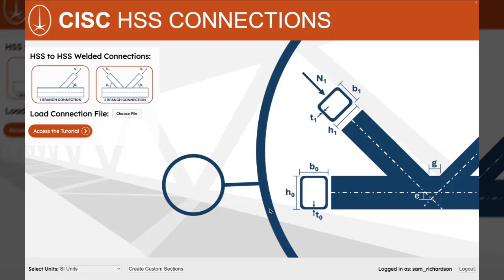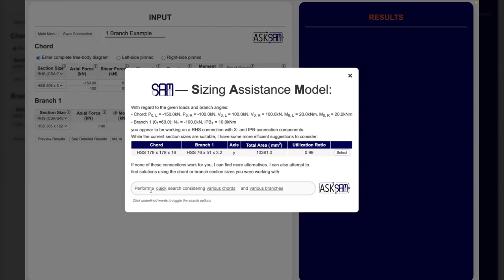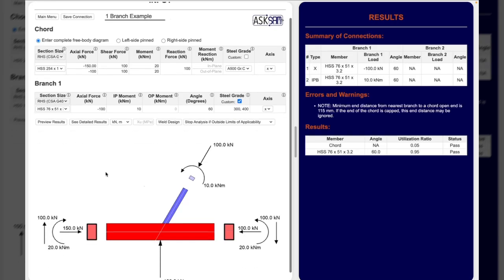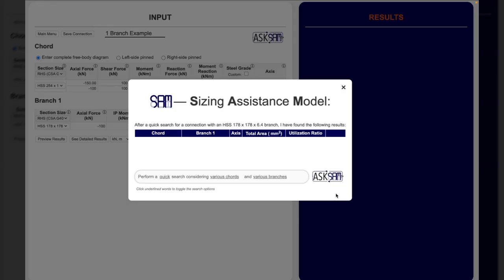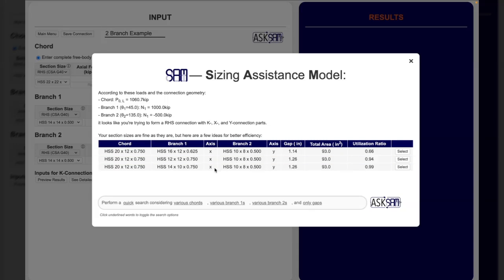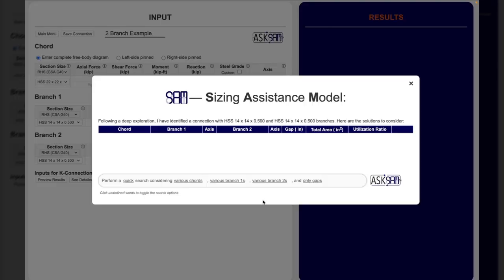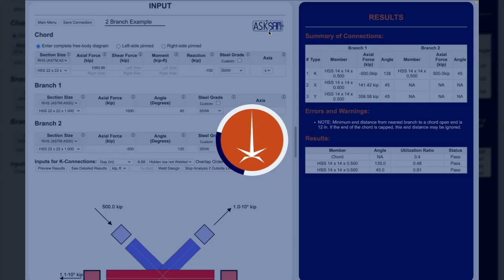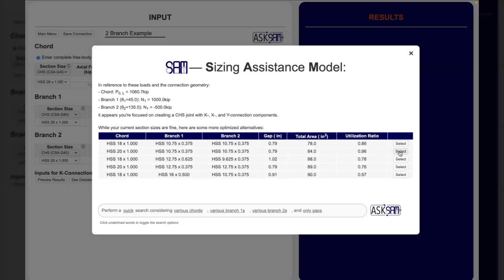HSS Connections -- Ask Sam